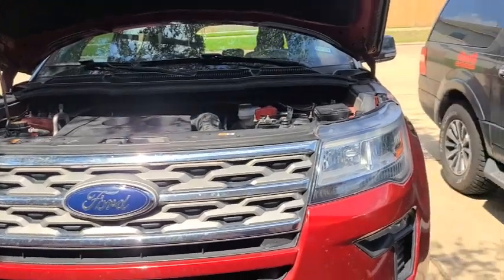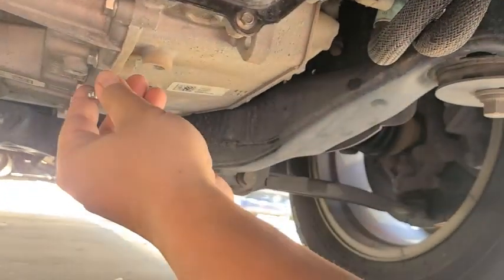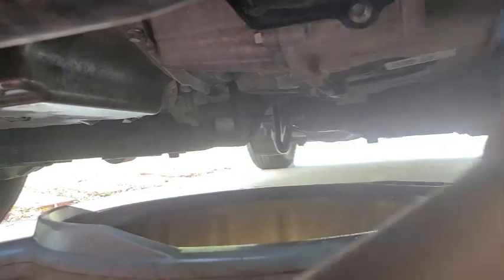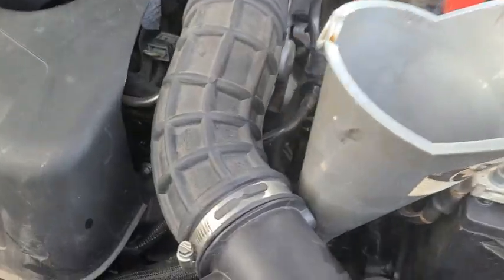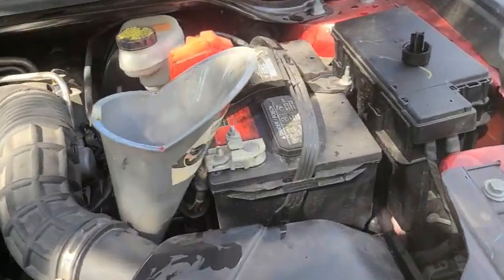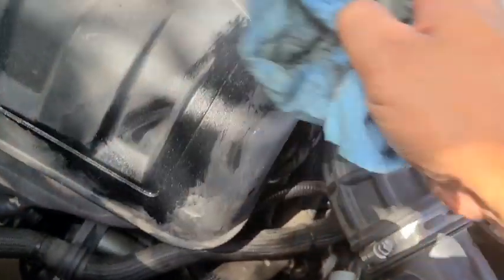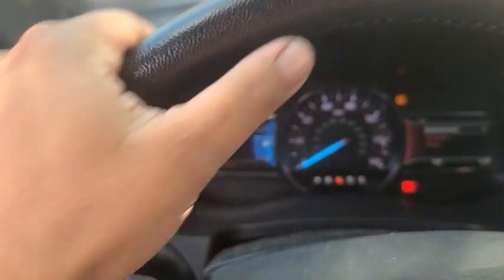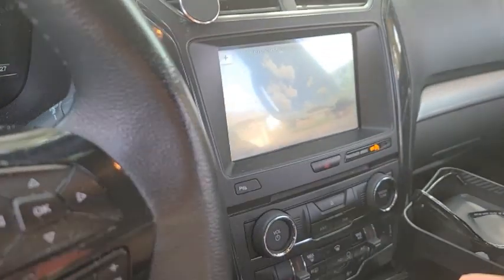PINOY DIY TRANSMISSION FLUID REPLACEMENT FORD EXPLORER